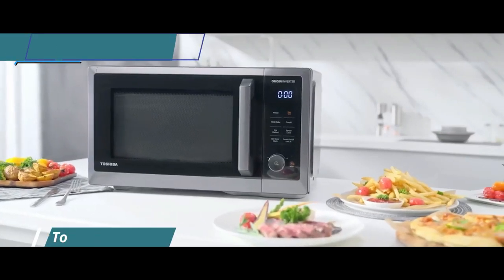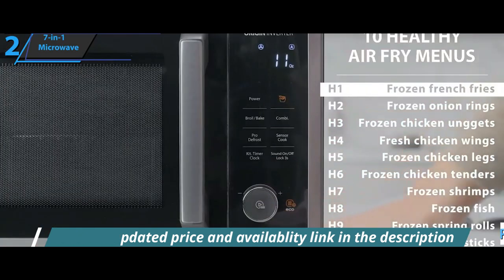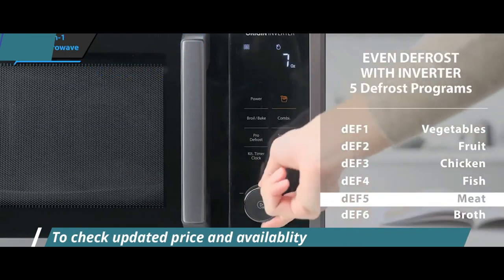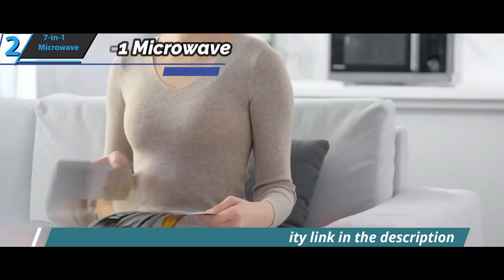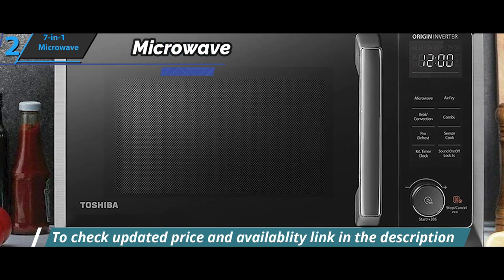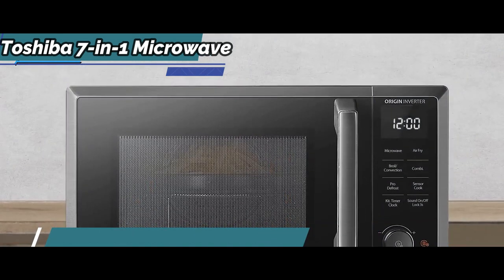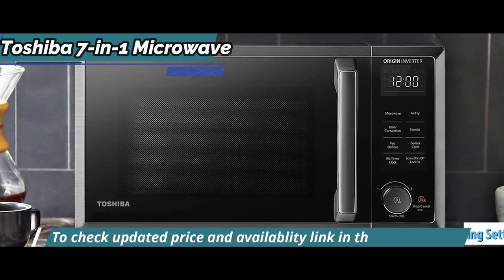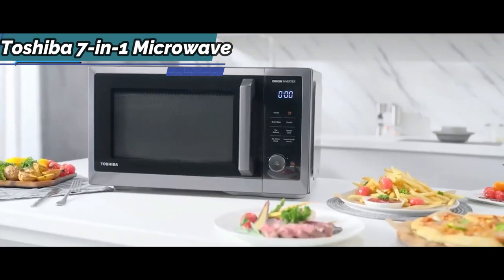Toshiba 7-in-1 Microwav review 2024 -best Microwave Oven 2024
Toshiba 7-in-1 Microwave

Top best Microwave Ovens 2024 we listed in this video:

►US Links◄
➜ 5. Black+Decker EM720CB7
➜ 4. Toshiba EM131A5C-BS
➜ 3. Panasonic NN-SN686S
➜ 2. Toshiba 7-in-1 Microwave
➜ 1. Breville Smooth Wave Microwave